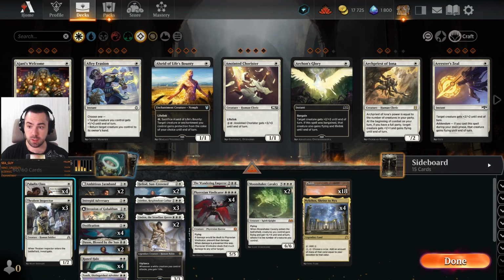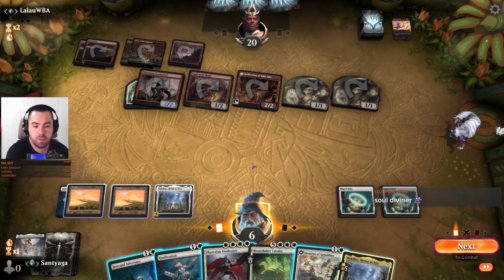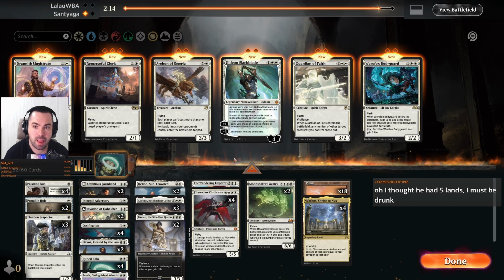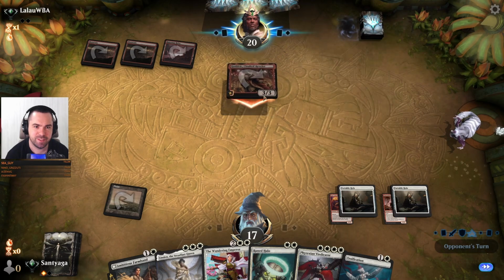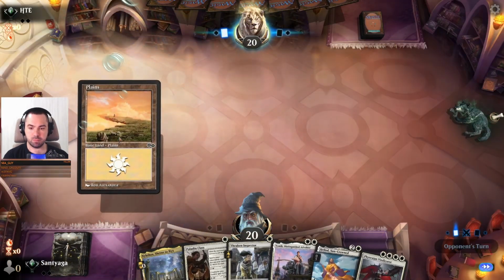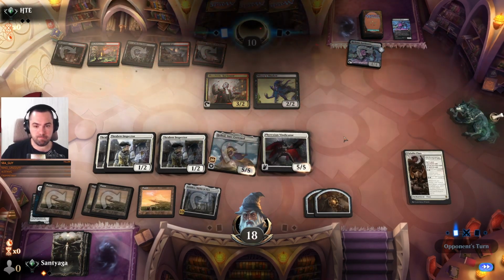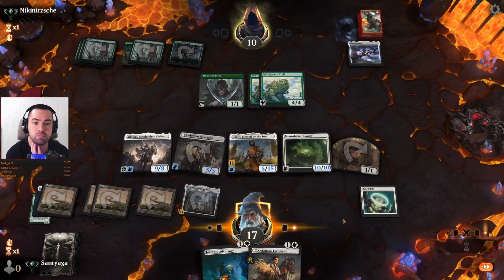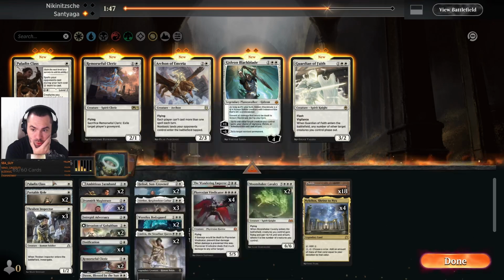⚪ Mono White Devotion, 57% Win Rate, part 2 | MTG Arena | Explorer | BO3 | Wilds of Eldraine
Hello friends! In this video, you will see Mono White Devotion Deck gameplay in the MTG Arena, Explorer format!

00:00 - Deck
01:09 - Match 4 vs. Mono-Red Aggro
13:31 - Match 5 vs. Rakdos Midrange
27:04 - Match 6 vs. Mono Green Devotion
33:13 - Results

🎴Decklist

Deck
18 Plains
4 Runed Halo
4 Nykthos, Shrine to Nyx
3 Thraben Inspector
2 Tomik, Distinguished Advokist
2 Linden, the Steadfast Queen
2 Daxos, Blessed by the Sun
2 Heliod, Sun-Crowned
4 Paladin Class
3 Adeline, Resplendent Cathar
2 Ambitious Farmhand
1 Intrepid Adversary
1 The Wandering Emperor
4 Ossification
4 Phyrexian Vindicator
2 Invasion of Gobakhan
2 Moonshaker Cavalry

Sideboard
1 Remorseful Cleric
2 Drannith Magistrate
2 Archon of Emeria
2 Portable Hole
2 Remorseful Cleric
2 Gideon Blackblade
2 Guardian of Faith
2 Werefox Bodyguard

Mono White Devotion Deck
MTG Mono White Devotion Deck
Wilds of Eldraine
WOE
Magic: The Gathering Arena
MTGA
Mtg Arena
Magic Arena
Constructed
BO3
Explorer